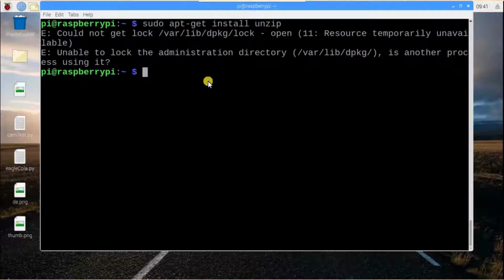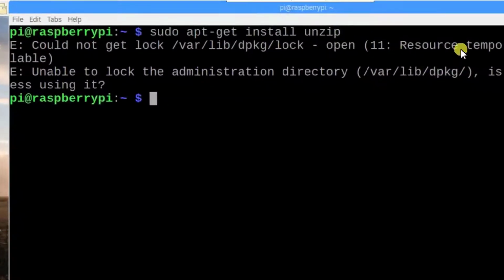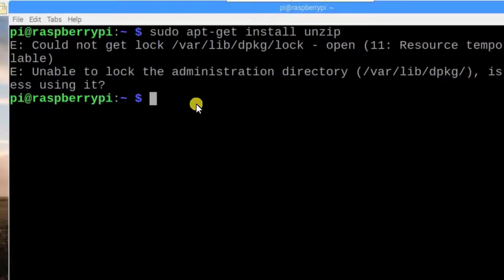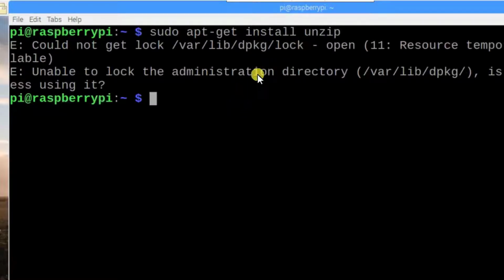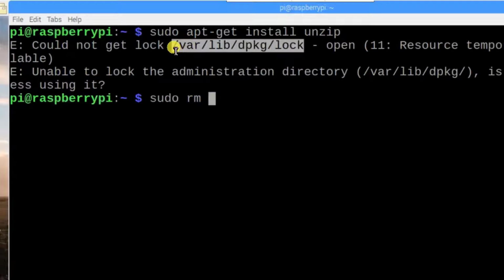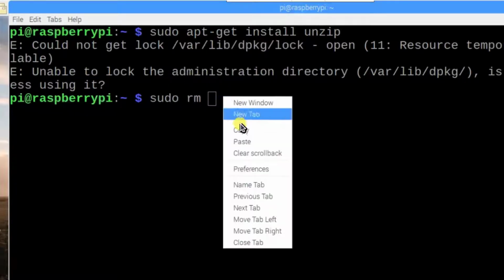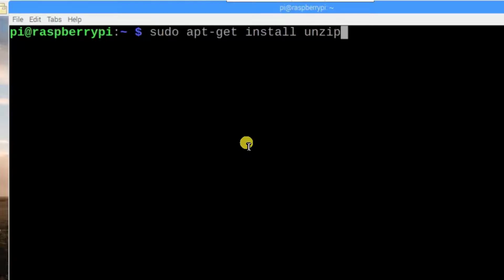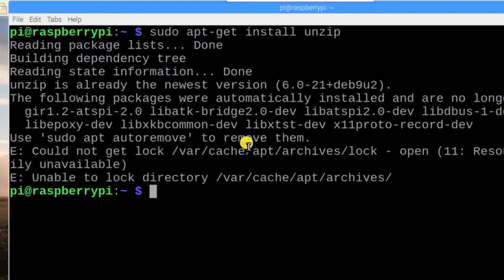Fixed - Could not get lock /var/lib/dpkg/lock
E: Could not get lock /var/lib/dpkg/lock - open (11 Resource temporarily unavailable)

E: Unable to lock the administration directory (/var/lib/dpkg/) is another process using it?